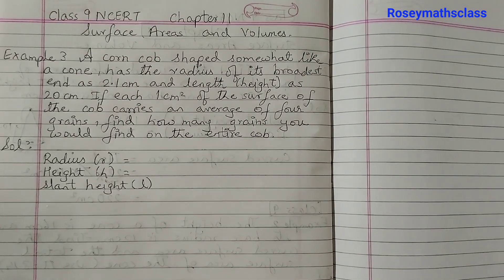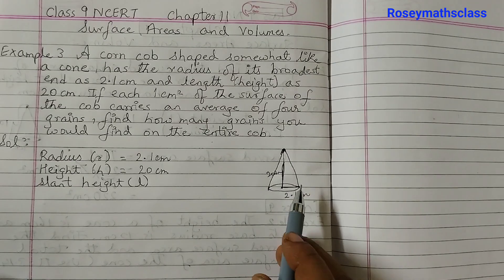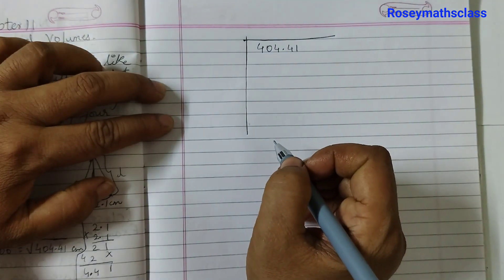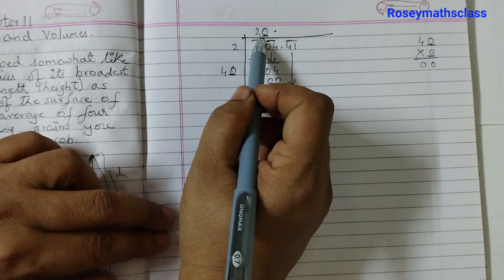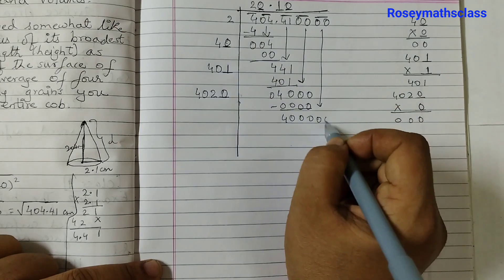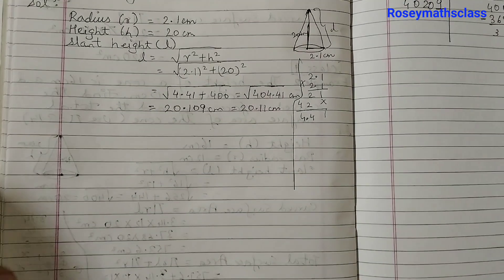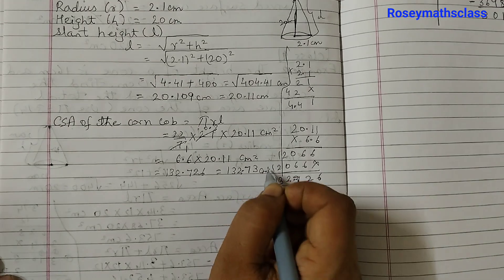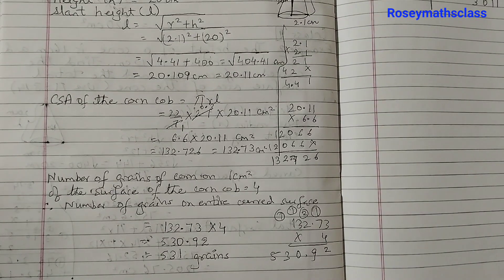Example 3 Class 9 Maths/ A corn cob shaped...Chapter 11 / Surface Areas and Volumes#maths#ncert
Class 9 Chapter 11 Surface Areas and Volumes
Example 3 A corn cob...

Additional topics for FORMATIVE ASSESSMENT ONLY 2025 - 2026
Surface areas and volumes of cubes, cuboids and right circular cylinders.